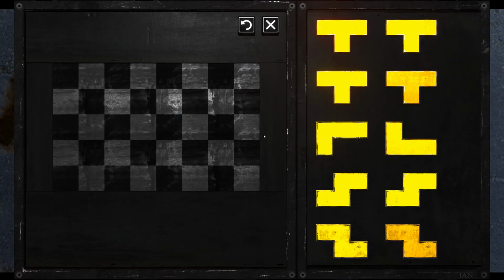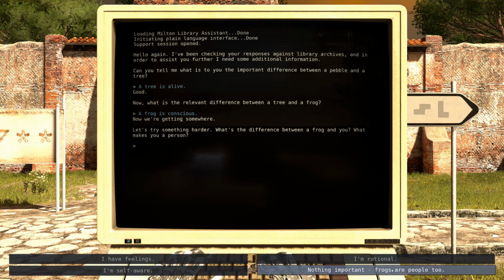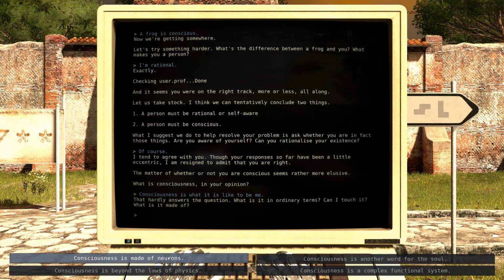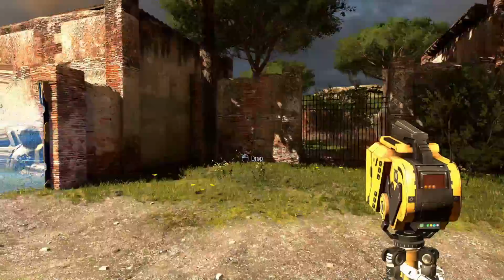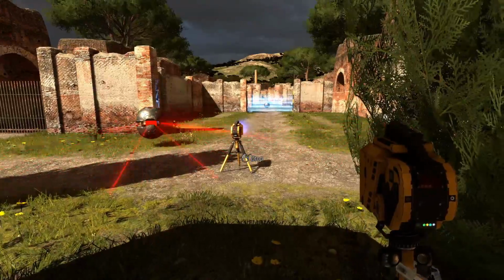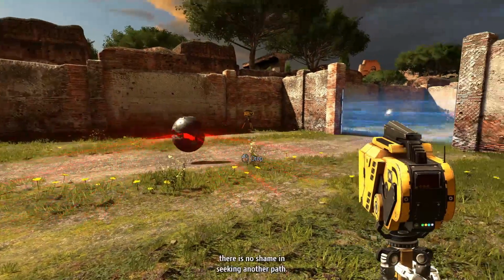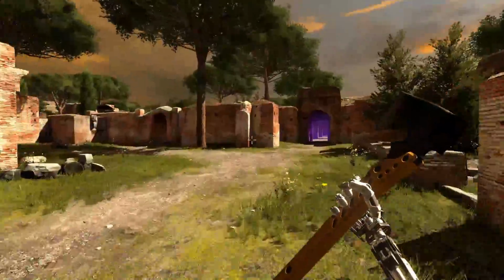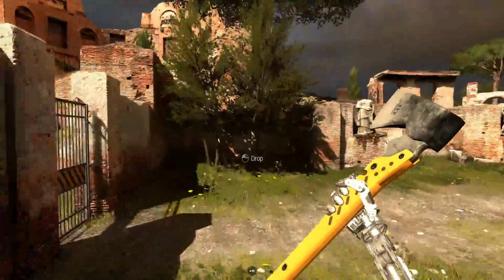cryptic symbols and boggling puzzles, The Talos Principle Ep.11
Today we go back and do one of the star arias in The Talos Principle. This level set although it does not seem to hard really threw me through a loop as it has a lot more open space in it's puzzles than almost anywhere else in the game.